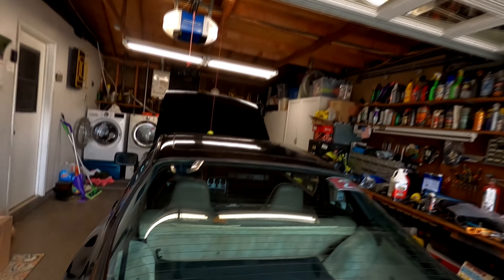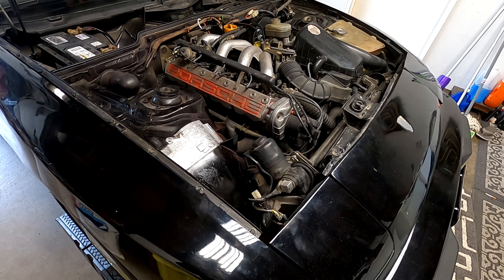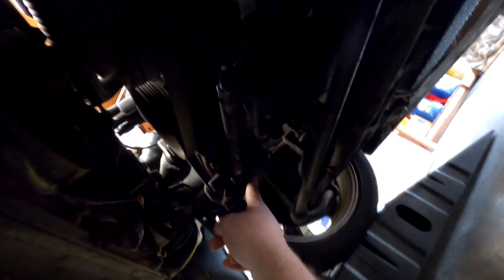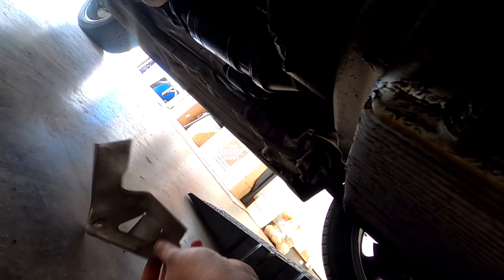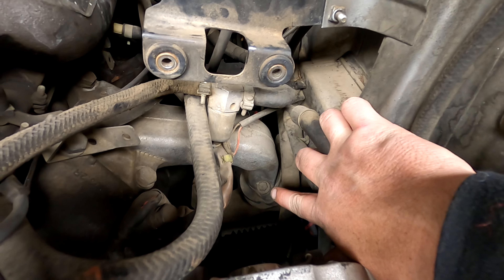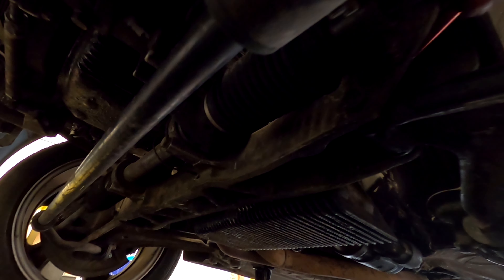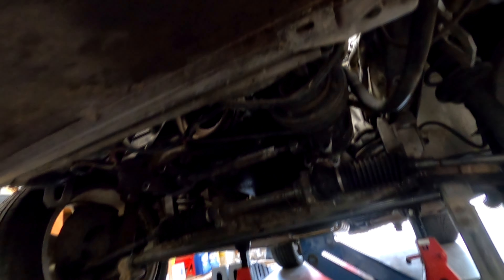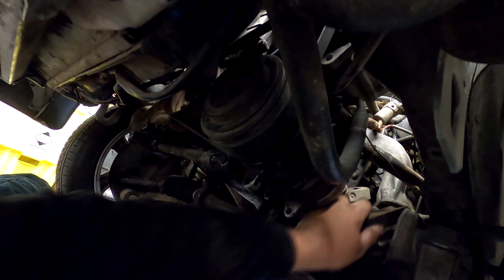project 944 Part 5. replacing the motor mounts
whats up youtube. today i have a quick video of replacing the motor mounts. im on vacation away from the regular garage but still wanted to work on the 944. hope you enjoy.